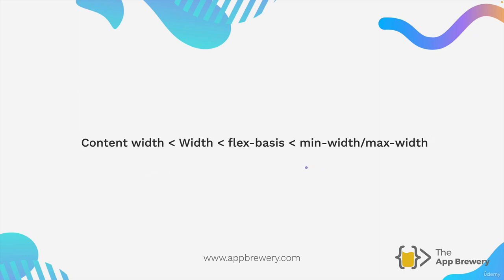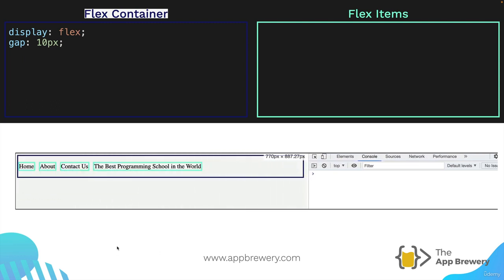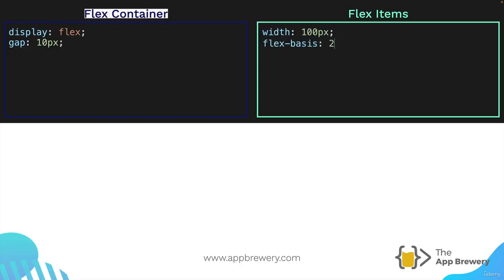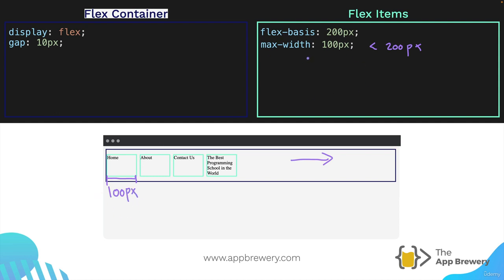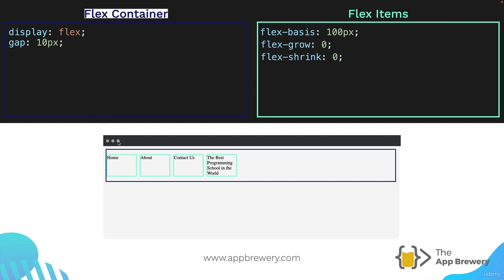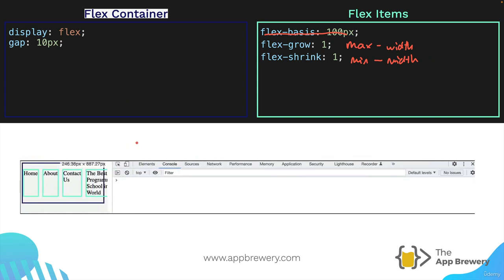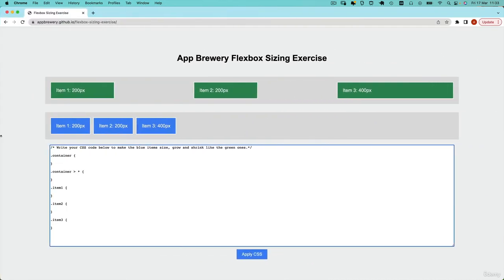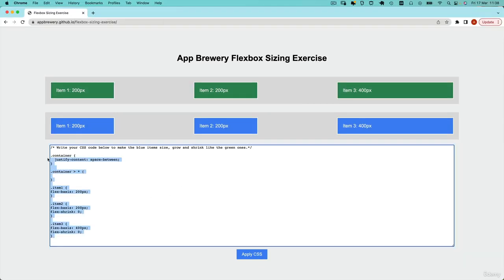09 - 004 - Flex Sizing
09 - 004 - Flex Sizing